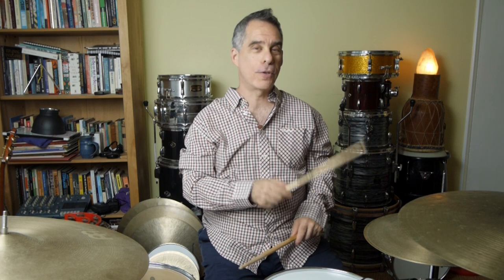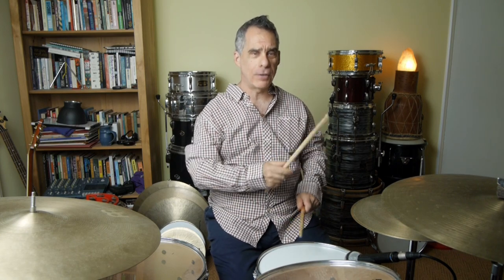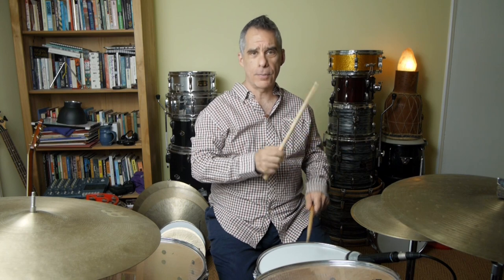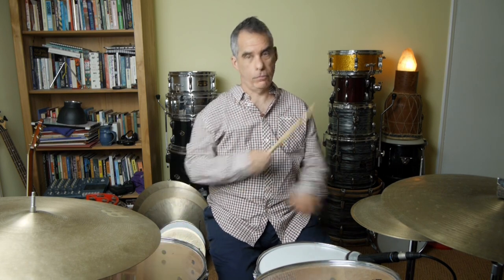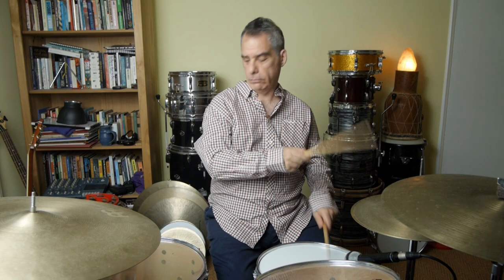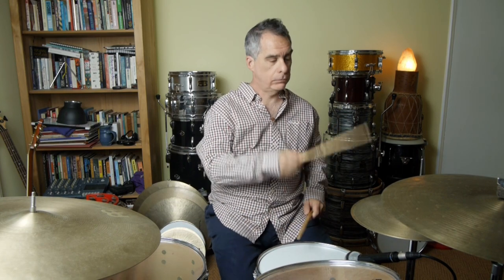How To Play The Drums on The Prince By Madness | Woody Woodgate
Following a request, here is a quick demonstaration and explanation of the groove on The Prince by Madness.